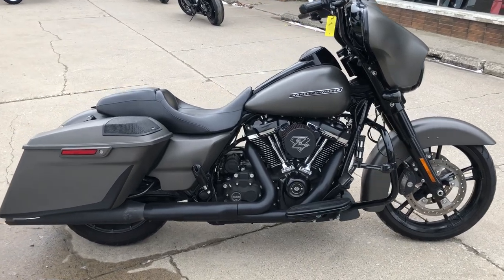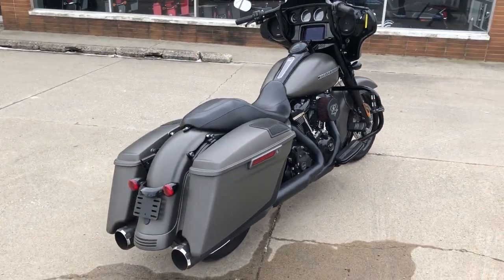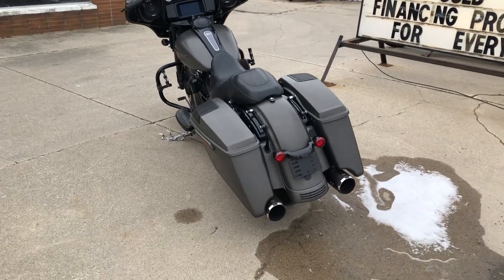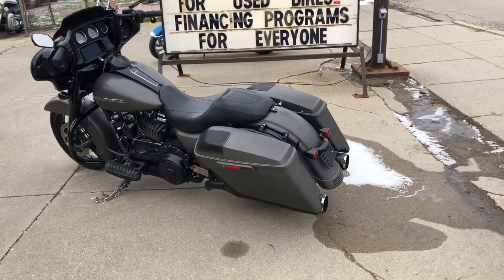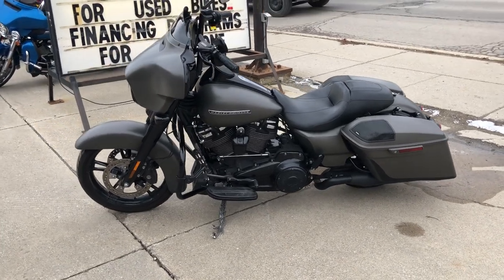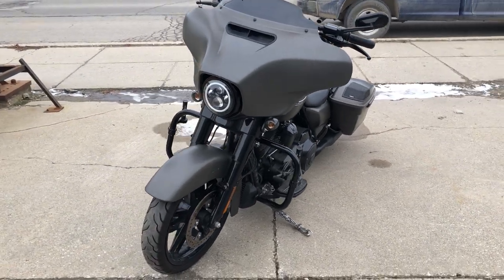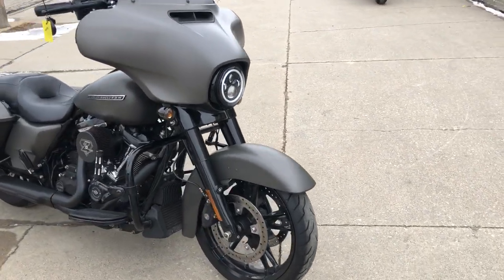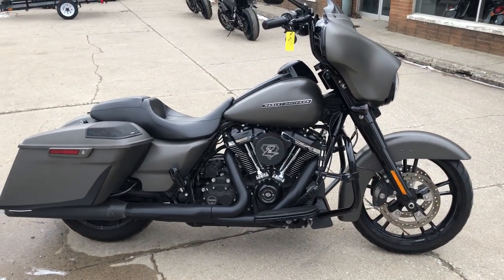2019 HARLEY FLHXS FOR SALE IN MI U6785